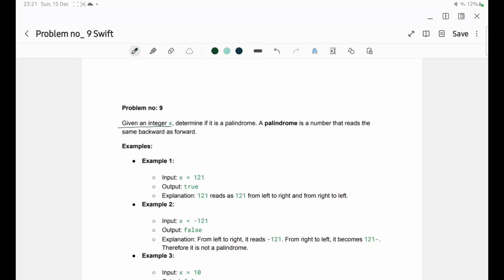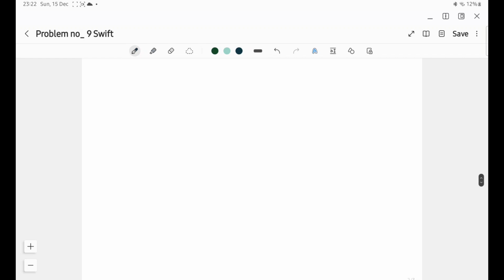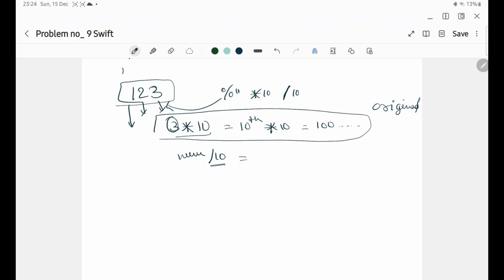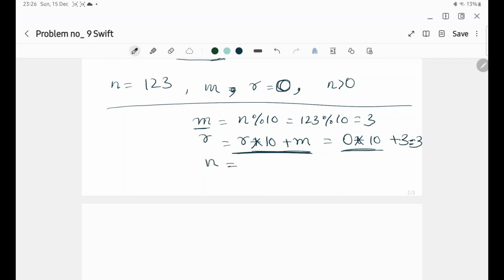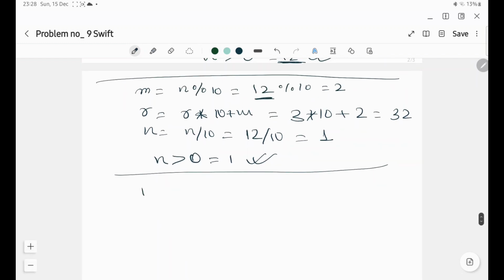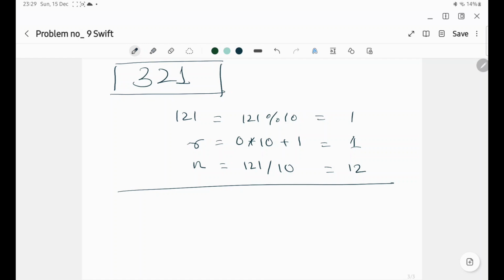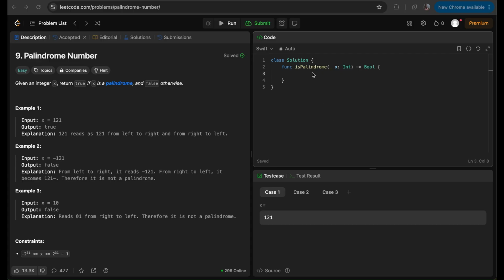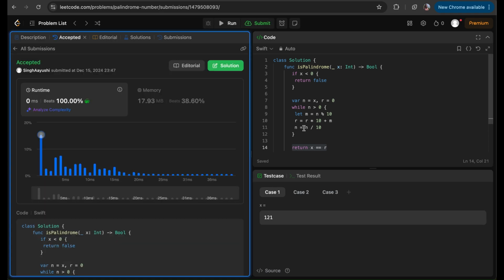Leetcode 9: Palindrome Number - Explained with visualization in Swift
*Explanation:*

This Swift code checks if an integer is a palindrome. Here's how it works:

1. *Handle Negative Numbers:*
   - If the input integer `x` is negative, it cannot be a palindrome. Negative numbers always have a leading minus sign, which will not be the same when reversed. Therefore, the function immediately returns `false`.

2. *Reverse the Integer:*
   - `n`: A copy of the original integer `x` is created to avoid modifying the input.
   - `r`: A variable to store the reversed integer, initialized to 0.
   - The `while` loop iterates as long as `n` is greater than 0:
     - `m = n % 10`: Extracts the last digit of `n` using the modulo operator (%).
     - `r = r * 10 + m`: Appends the extracted digit to the `r` variable.
     - `n = n / 10`: Removes the last digit from `n` using integer division.

3. *Compare Original and Reversed Numbers:*
   - After the loop, `r` will hold the reversed integer.
   - The function returns `true` if the original number `x` is equal to the reversed number `r`, indicating that it's a palindrome. Otherwise, it returns `false`.

*Key Points:*

- This approach efficiently reverses the integer using basic arithmetic operations.
- It avoids string conversions, which can be less efficient.
- The code is concise and easy to understand.

*Example:*

- If `x = 121`:
    - `r` becomes 1, then 12, and finally 121.
    - Since `x == r`, the function returns `true`.

- If `x = -121`:
    - The function immediately returns `false` because the number is negative.

This code provides a clean and effective solution for checking if an integer is a palindrome in Swift.